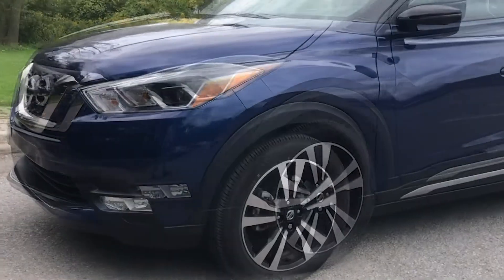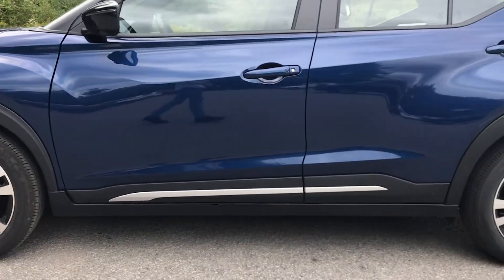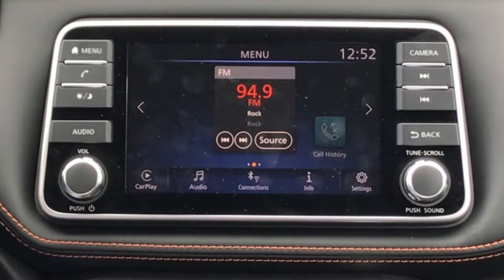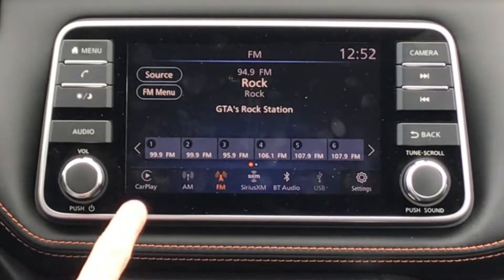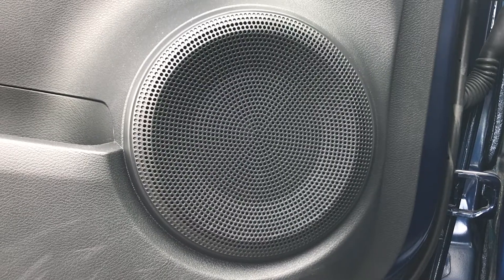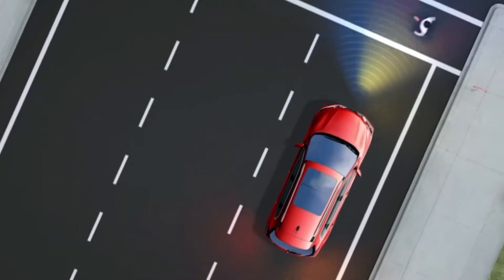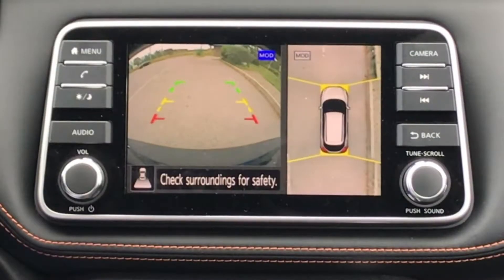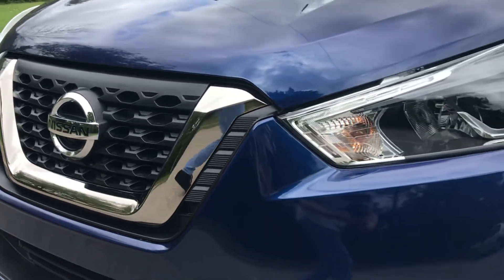2019 Nissan Kicks Walkaround with Agincourt Nissan and Drive Autogroup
Soccer players: welcome. Punters: welcome. Everyone else: also welcome.
The 2019 Kicks is a great fit for people that like to sit high and also don’t want to struggle fitting into a parking spot. It’s a great SUV. Compact yet spacious, smooth drive and a music lover’s dream (thank you Bose!). You’ll feel nestled right at home on the Kicks plush seats while you glide where you’re headed 👍
Stop in today for a test drive at 1871 McCowan Road and get behind the wheel for yourself. See you soon! PS, you can see the full video on our Facebook or YouTube like usual 😉